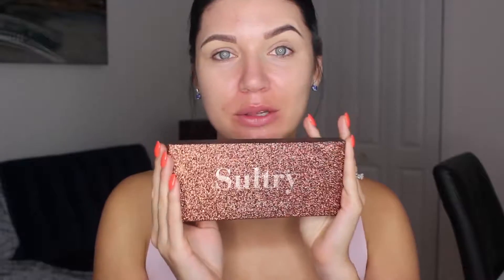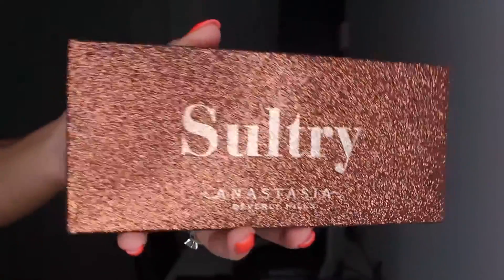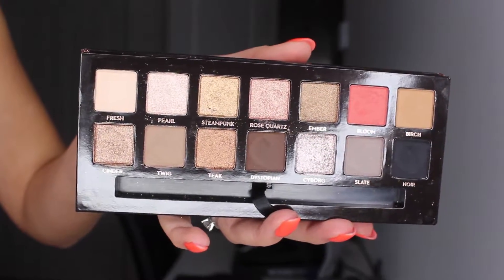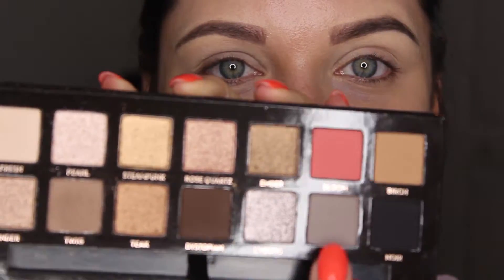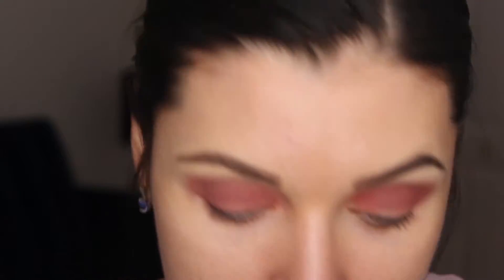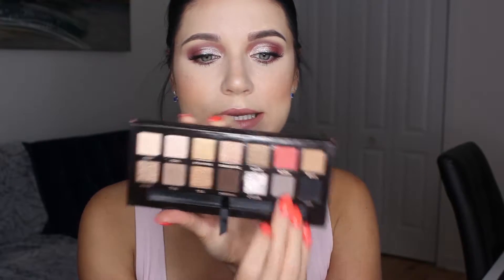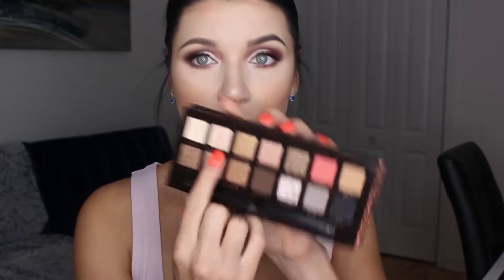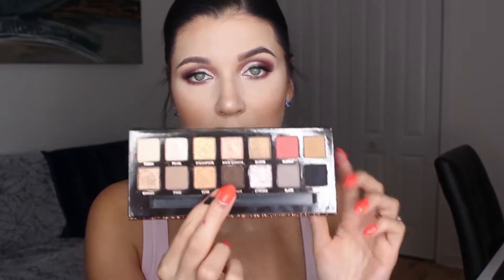Anastasia Beverly Hills - Sultry // First Impressions // Krispi Beauty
Hi guys!
Let’s talk about the new Anastasia Beverly Hills Sultry Eye Shadow Palette …

ELF products mentioned:
- Anastasia Beverly Hills Sultry Eye Shadow Palette

Products on my face:
Face:
- Hourglass Veil Mineral Primer
- Makeup Revolution Conceal & Define Fiull Coverage Foundation – f8.5
- Makeup Revolution Conceal & Define Full Coverage Conceal and Contour – c2
Cheeks:
- ELF Bronze Duo – St Lucia
- ELF Primer Infused Blush – always cheeky
- Wet’n’wild Megaglo Highlighting Powder – 319b blossom glow
- Fenty Beauty Killawatt Freestyle Highlighter – Hu$tla baby
Brows:
- Anastasia Beverly Hills Brow Wiz - granite
- Anastasia Beverly Hills Dipbrow Pomade - granite
Eyes:
- Mac Pro Longwear Paint Pot – soft ochre
- L’Oreal Voluminous False Fiber Lashes
- Ardell Wispies – demi wispies
Lips:
- Essence Lipliner – 11 in the nude
- Makeup Revolution SophX – cake

All opinions are my own. I share my own experience.